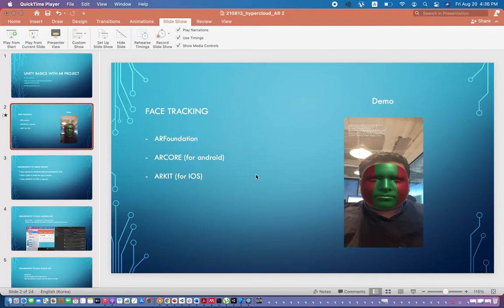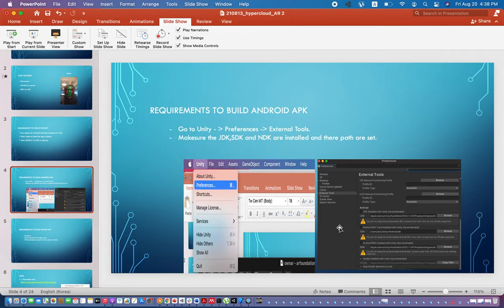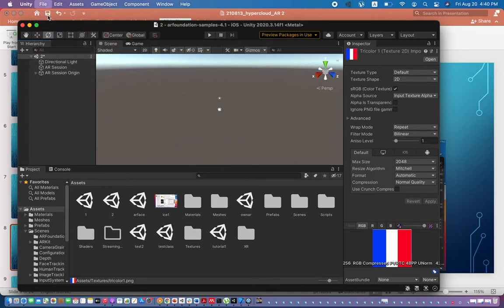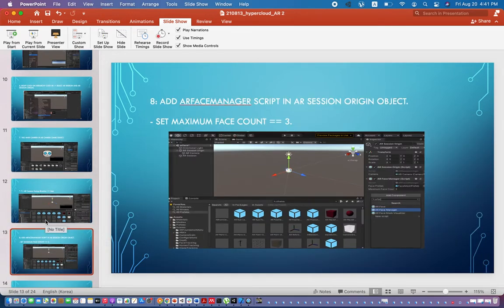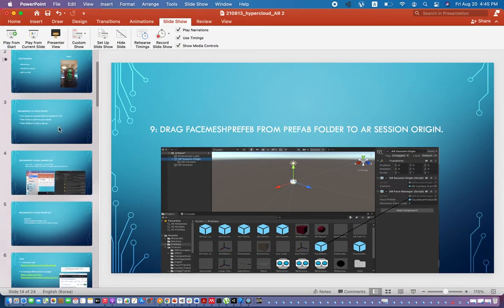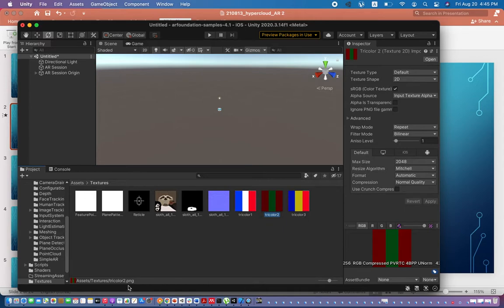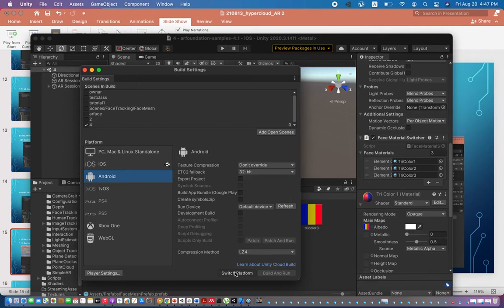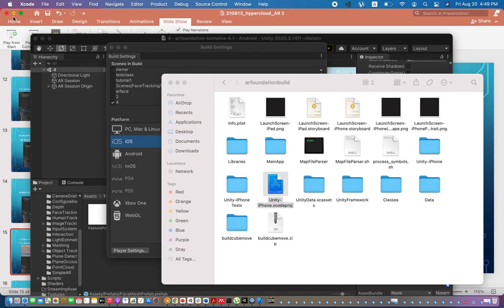Face tracking AR Foundation Unity Tutorial - 2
Face tracking AR Foundation Unity Tutorial for beginners. If you want to develop android and iphone based mobile application then follow this tutorial. In this video i explained how to use ARfoundation in unity to put any face mask on any face.
0:00 start
0:56 introduction
1:57 unity